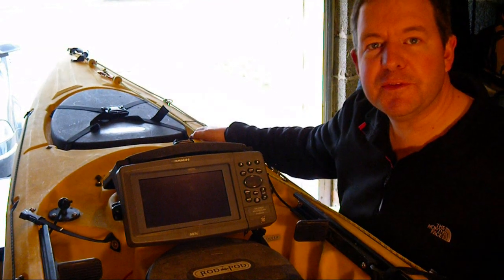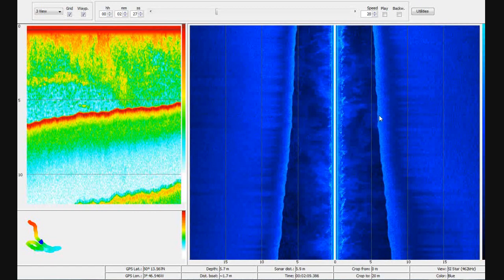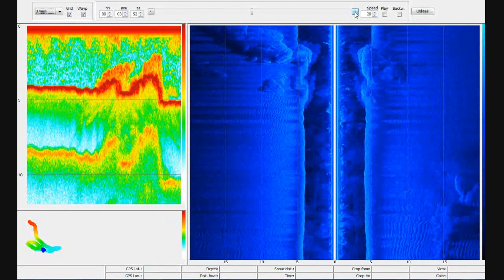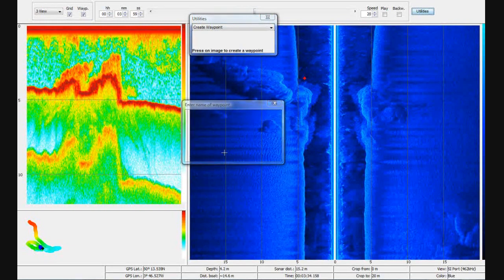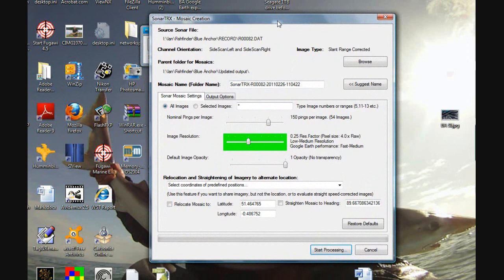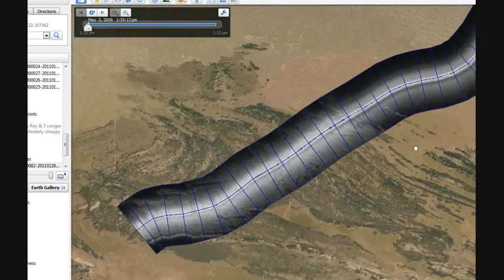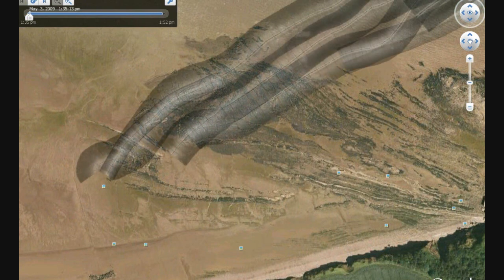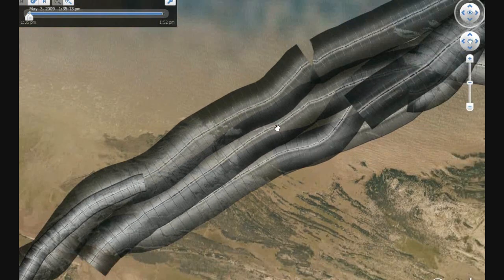Ultimate Fishing Kayak - Side Imaging Sonar footage in Google Earth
I have been using a side imaging sonar/fishfinder from Humminbird on my Ocean Kayak Trident 15 for a few years now. The unit scans the sea bed 200 feet either side of the kayak to build up a detailed 3D image of the surroundings. The footage can be recorded to an SD card, and then analysed on a PC at home. This video shows some of the software tools I use to analyse and display the footage. Including Humviewer and Sonar TRX - an amazing piece of software which allows you to superimpose side imaging footage on top of the Google Earth display and build up a picture of the sea bed using multiple side imaging recordings.